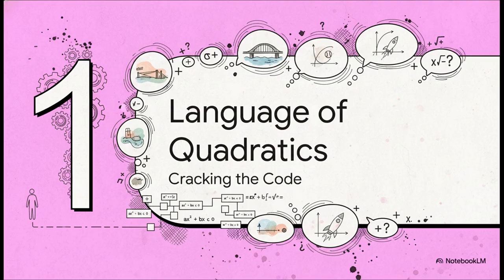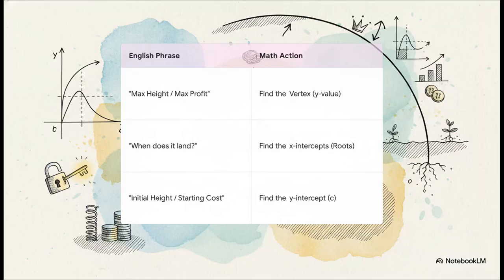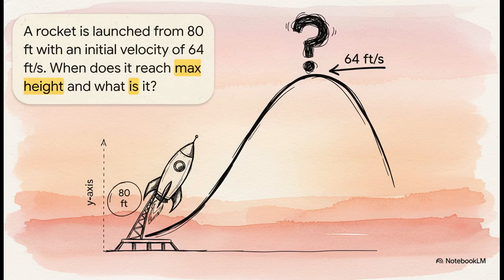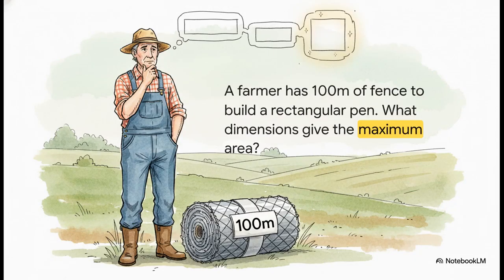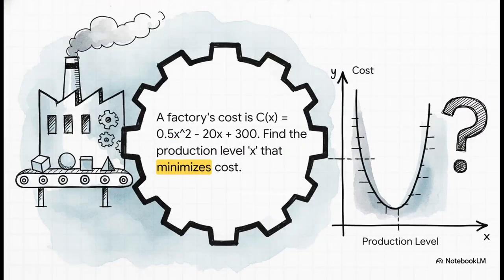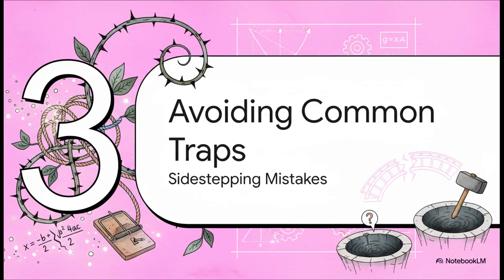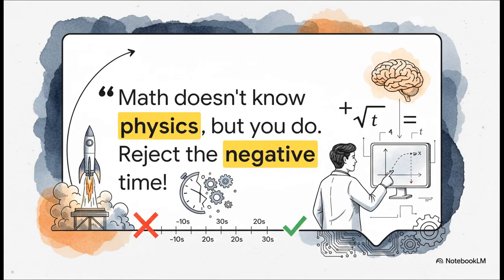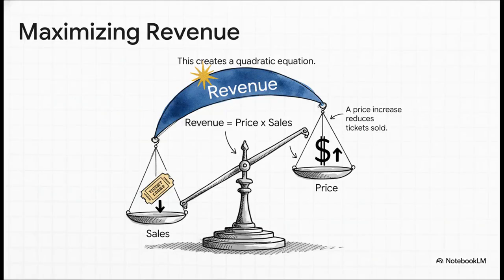Intermediate Algebra 1.7: Real-World Models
Real-World Models — Intermediate Algebra Study Guide (Section 1.7)

This video provides an educational overview of Real-World Models, covering the key concepts, formulas, and worked examples from our Intermediate Algebra course.